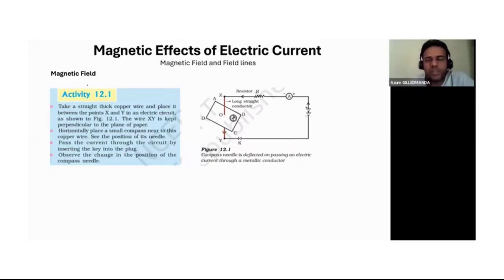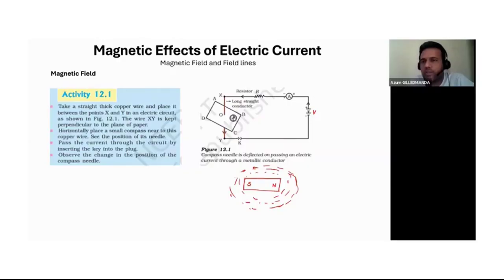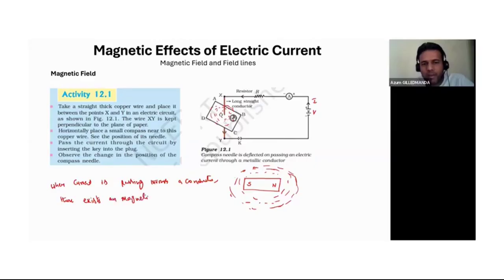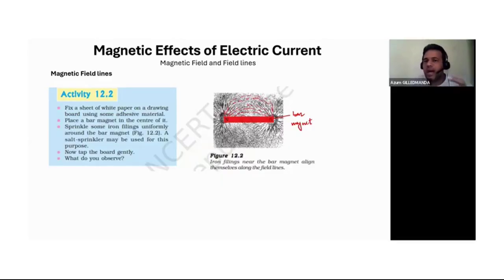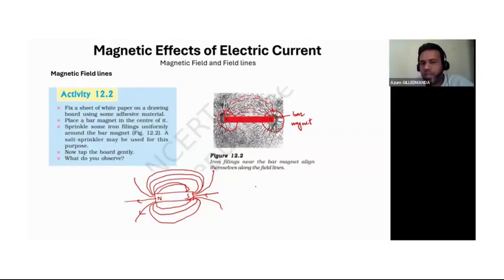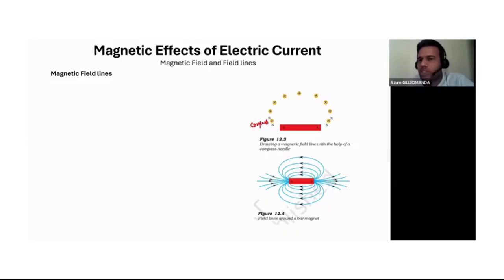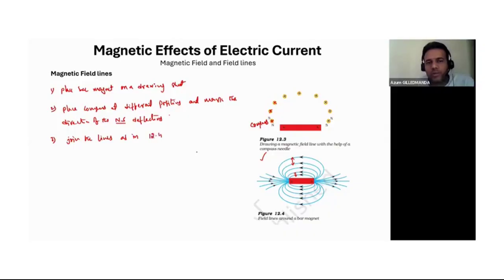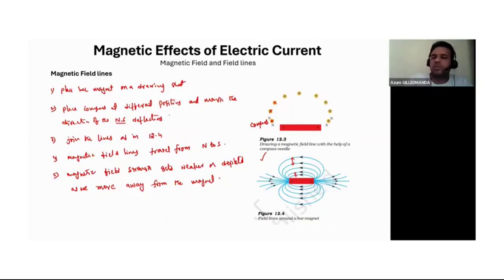Invisible Loops | Nowziya S.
Learn about "Invisible Loops" from Nowziya S.. This is a concept from CBSE - Class 10 - Science - Magnetic Effects of Electric Current - Magnetic field and field lines.

To get more clarity on this topic you can book a Free Demo with Nowziya S. by visiting